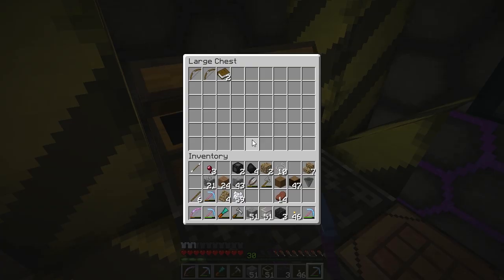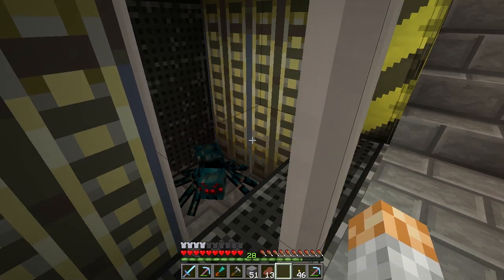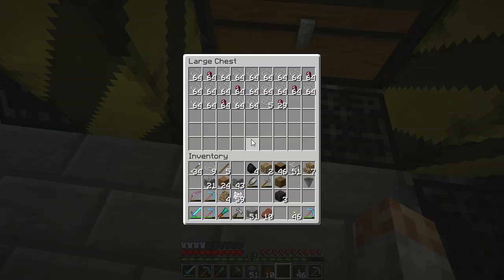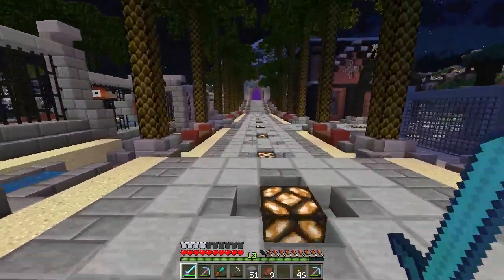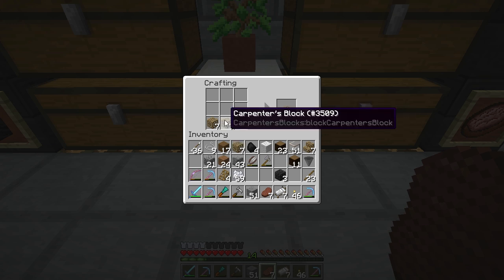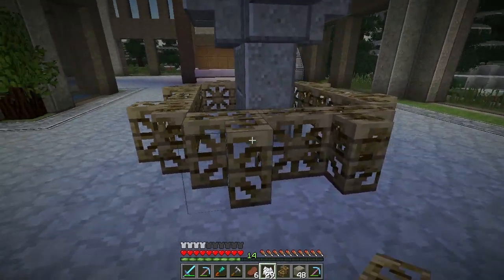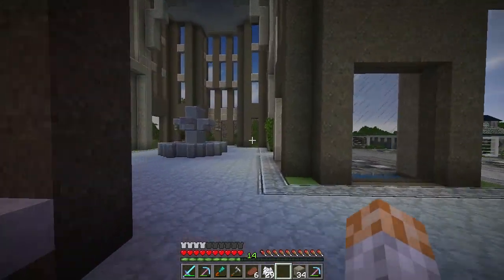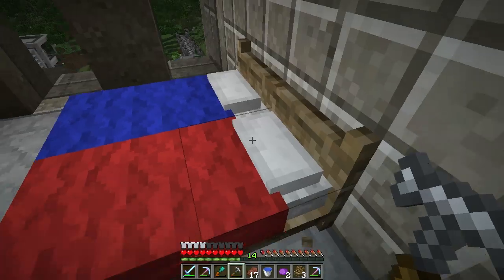Minecraft - Dinosaur Mine - #246 - Modern Carpenter's Bed!